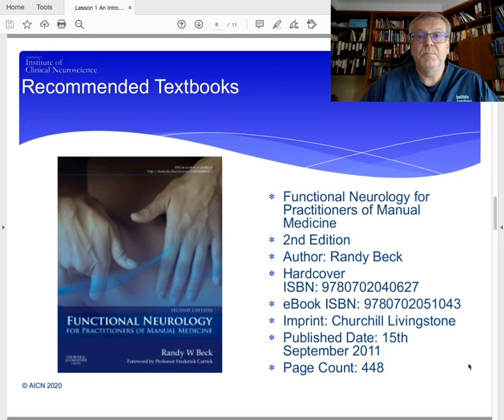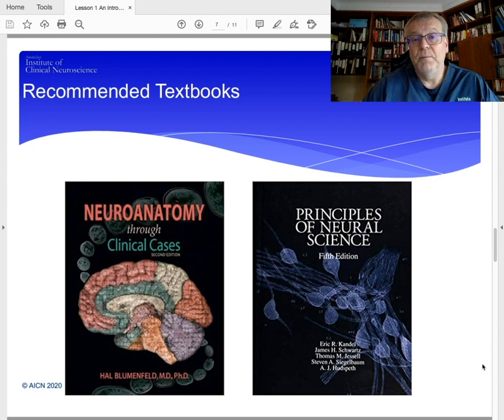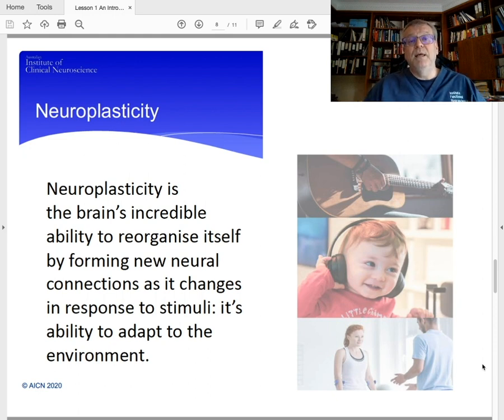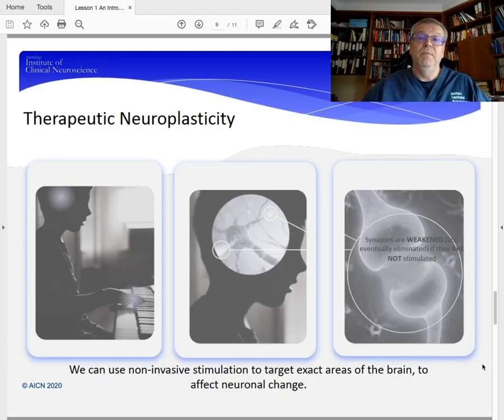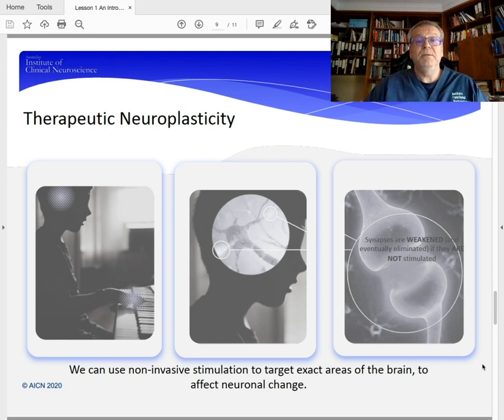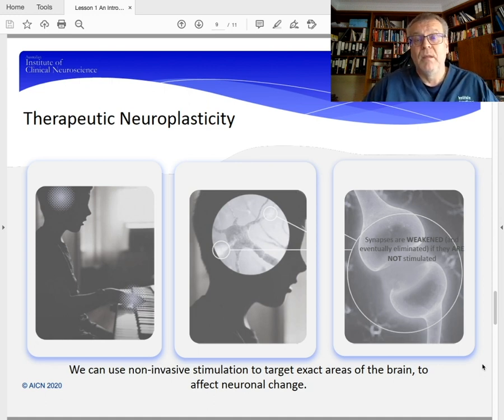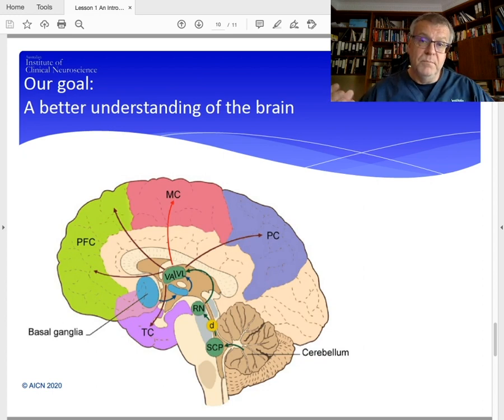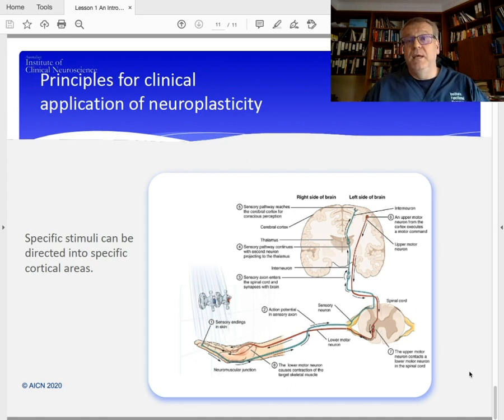What is Therapeutic Neuroplasticity?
In this episode we explore therapeutic neuroplasticity and also show some examples of the power of this process. We start the journey of understanding how the brain works. This is an episode you will not want to miss.